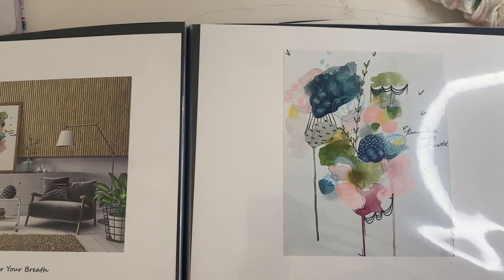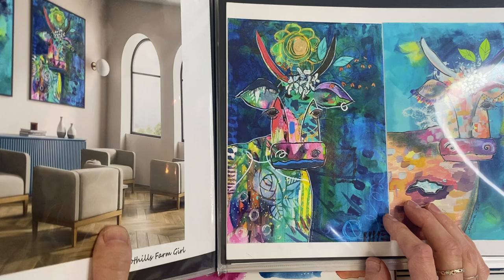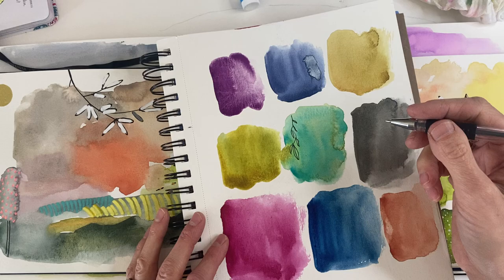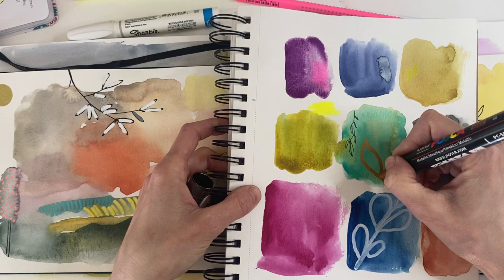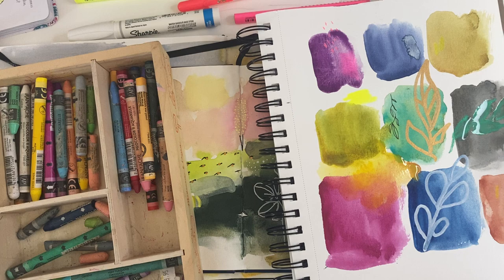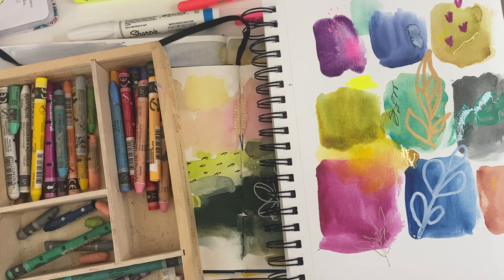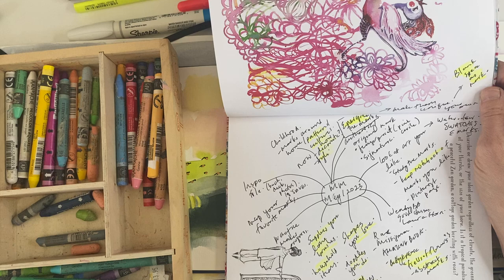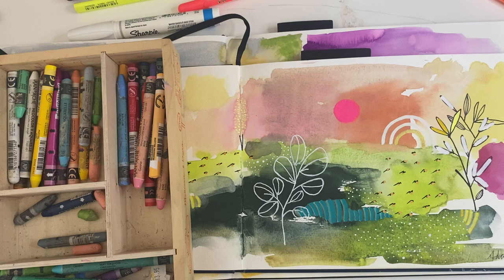Mark Making and art journaling 4/4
the final of my 4 videos on the subject of mark making in art and mixed media.